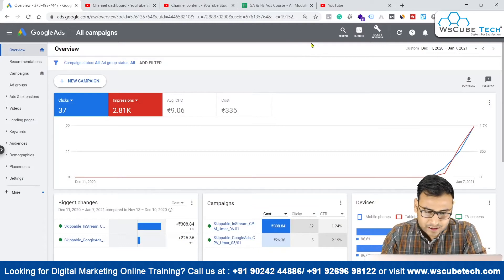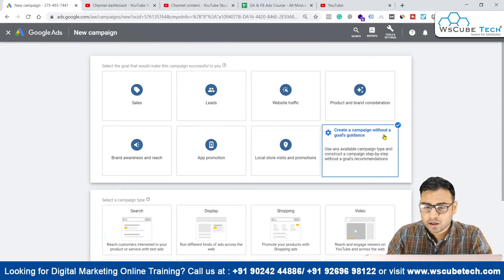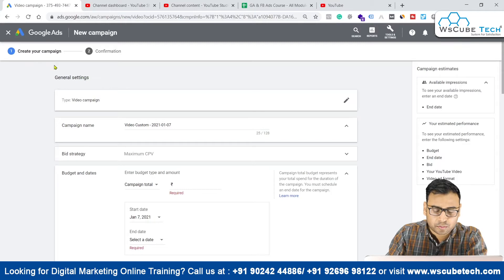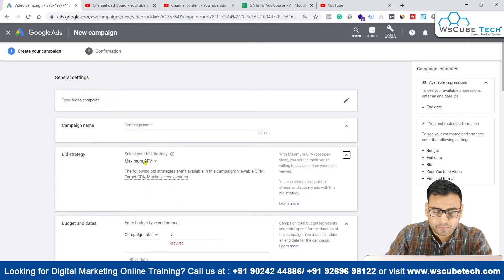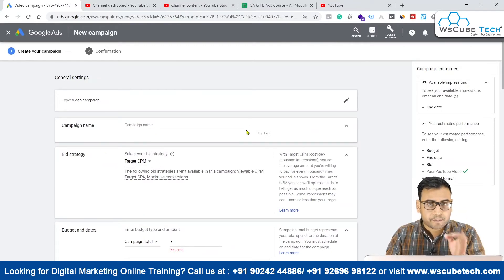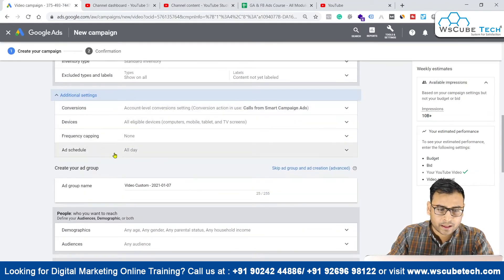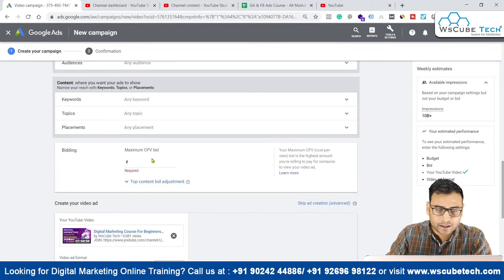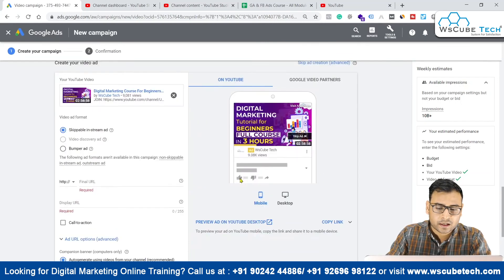How To Setup Your YouTube Ads Campaign - Tutorial For Beginners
In this video, learn How To Setup Your YouTube Ads Campaign - Tutorial For Beginners. Find all the videos of the Google Ads Course in this playlist